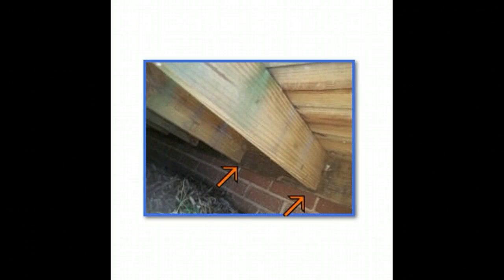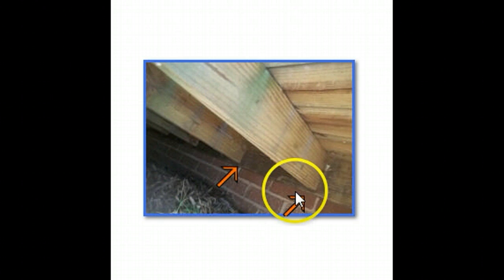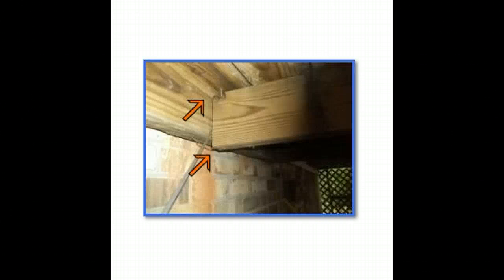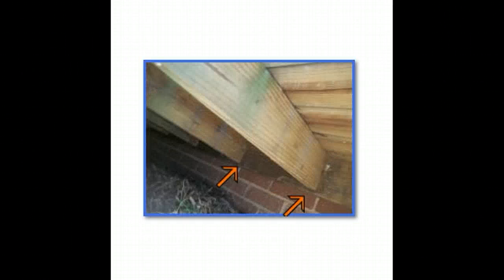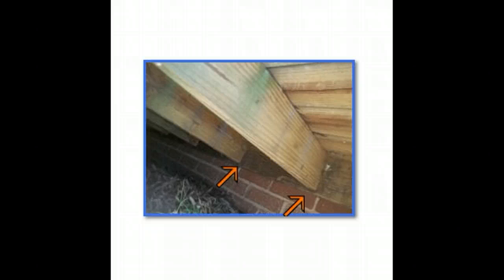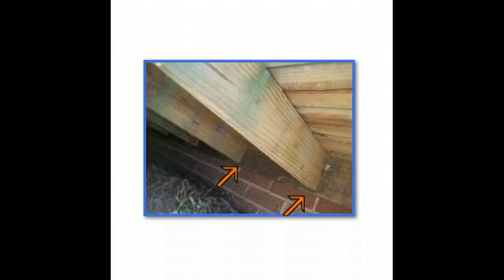Charlotte Home Inspection - Deck Inspection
Charlotte home inspector Preston Sandlin talks about the most common problems he finds on deck inspections.